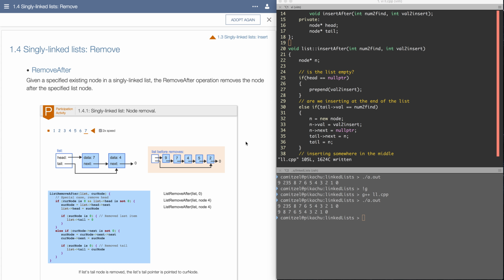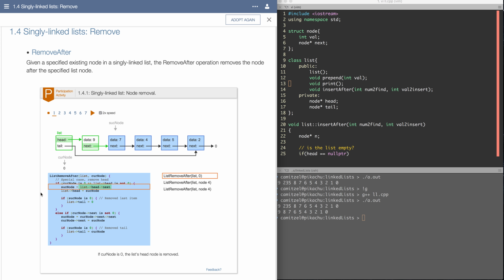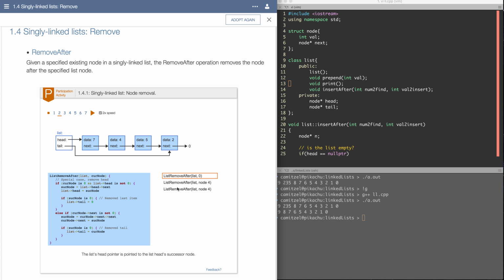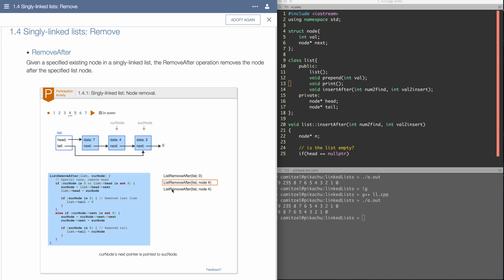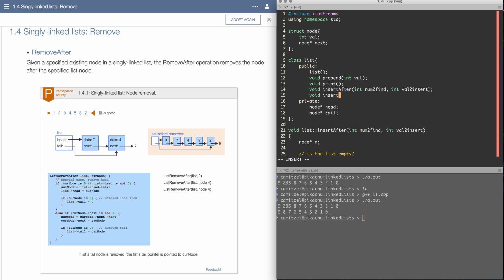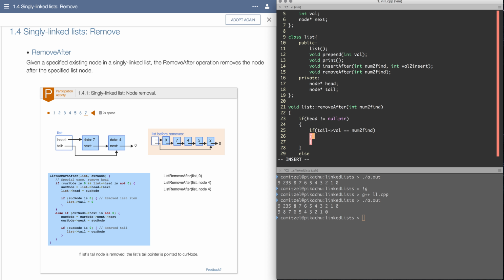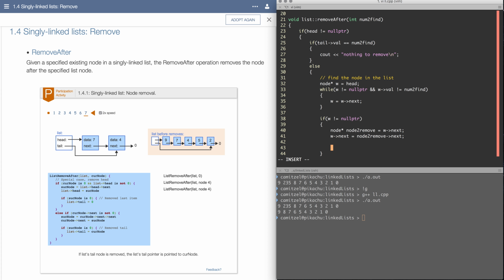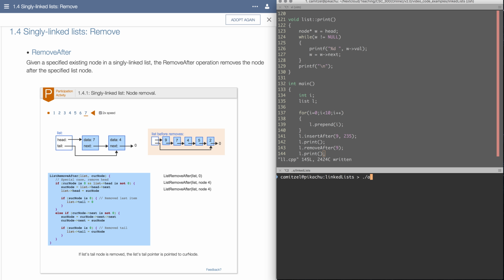linked list 6